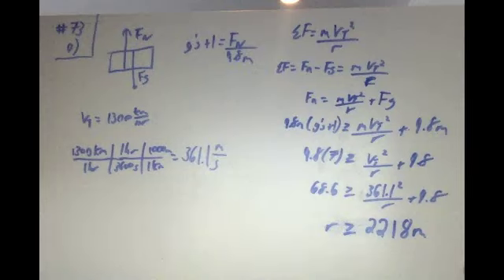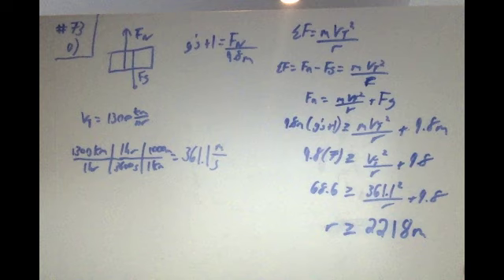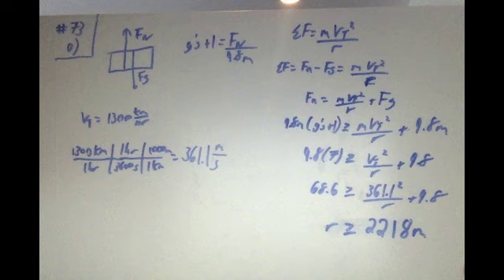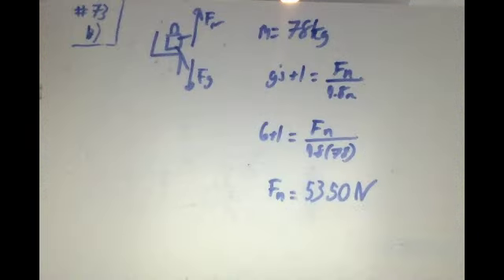Giancoli Physics Chapter 5 #73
An explanation of how to do #73 from Chapter 5 of the Giancoli Physics textbook.